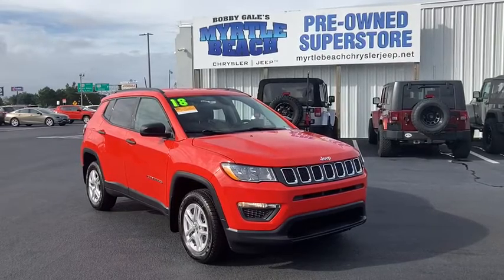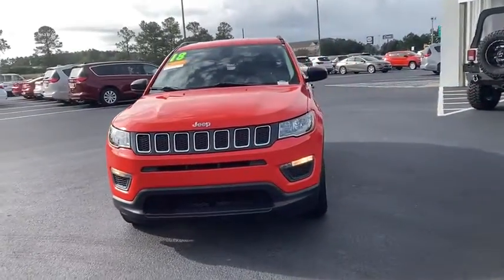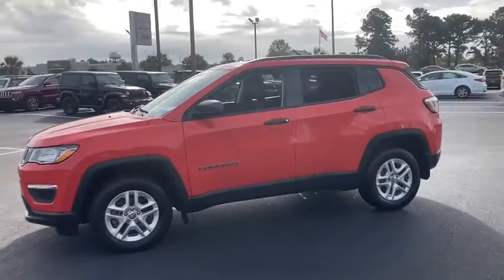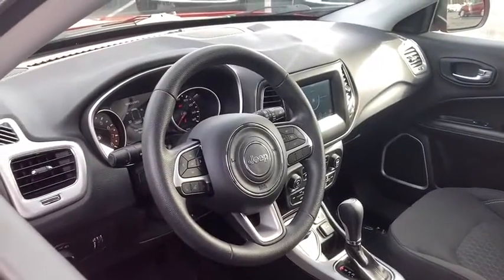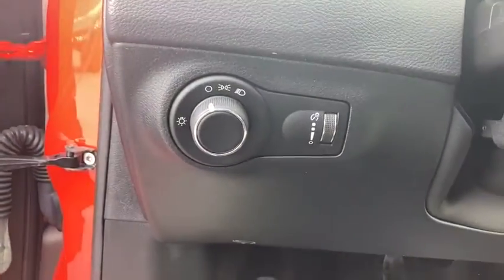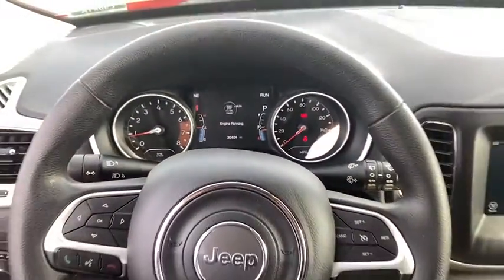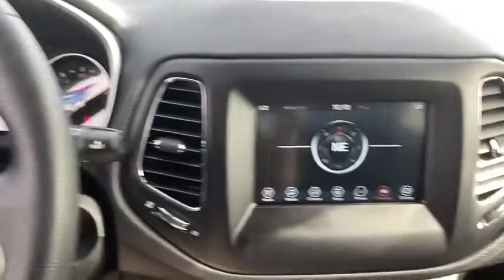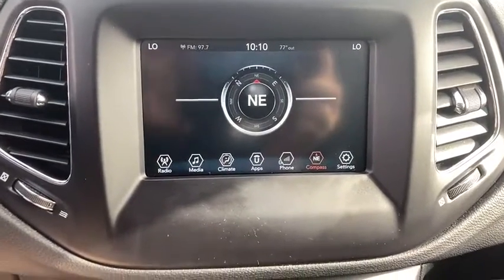2018 Jeep Compass North Myrtle Beach, Georgetown, Conway, Myrtle Beach, SC, Shallotte, NC L2081A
Spitfire Orange Clearcoat Used 2018 Jeep Compass available in Myrtle Beach, South Carolina at Myrtle Beach Chrysler Jeep. Servicing the North Myrtle Beach, Georgetown, Conway, SC, Shallotte, NC area.

2018 Jeep Compass Sport FCA US Certified Pre-Owned Details:brbr  * Powertrain Limited Warranty: 84 Month/100000 Mile (whichever comes first) from original in-service datebr  * Roadside Assistancebr  * 125 Point Inspectionbr  * Includes First Day Rental Car Rental Allowance and Trip Interruption Benefitsbr  * Warranty Deductible: $100br  * Limited Warranty: 3 Month/3000 Mile (whichever comes first) after new car warranty expires or from certified purchase datebr  * Transferable Warrantybr  * Vehicle HistorybrbrCertified. Clean CARFAX.brbrbrMyrtle Beach Chrysler Jeep will take the time to get to know what you want and work with you to ensure thats exactly what you have when you leave. That holds just as true for used car customers as it does for new Chrysler or Jeep customers. We will do everything in our power to provide the best loan or lease that works for you and your wallet. In addition to helping drivers find the perfect vehicle Myrtle Beach Chrysler Jeep also has a state-of-the-art auto repair shop where our highly skilled team of technicians perform routine maintenance as well as other services such as auto-glass repairs transmission repairs and wheel repairs. Were conveniently located at 785 Jason Boulevard Myrtle Beach SC 29577.